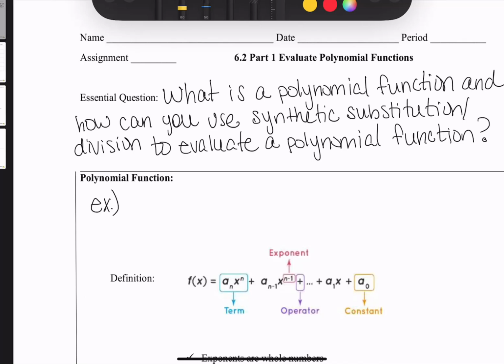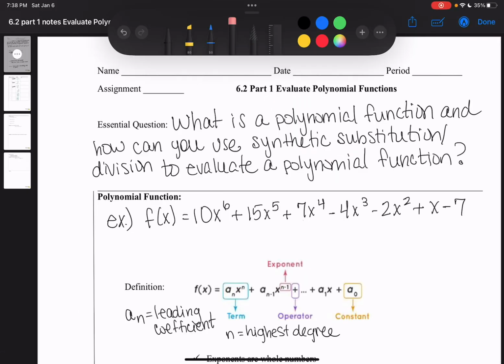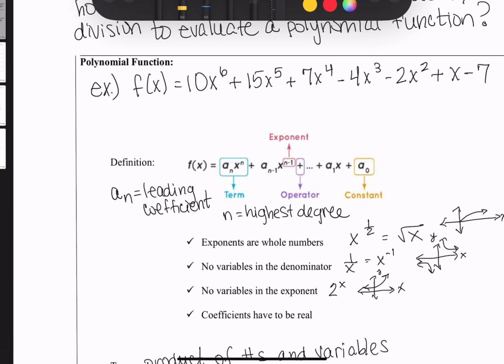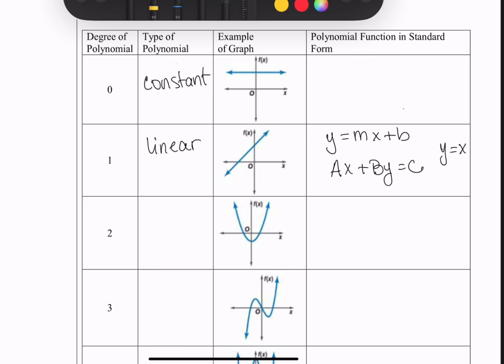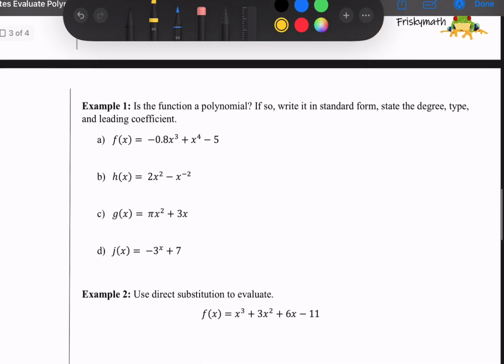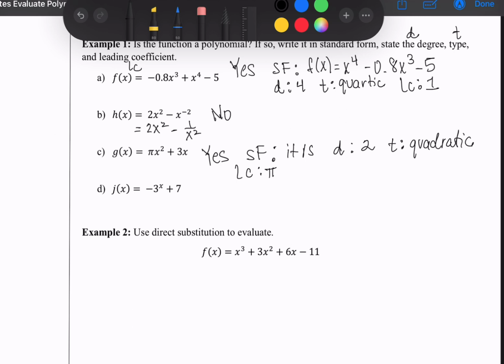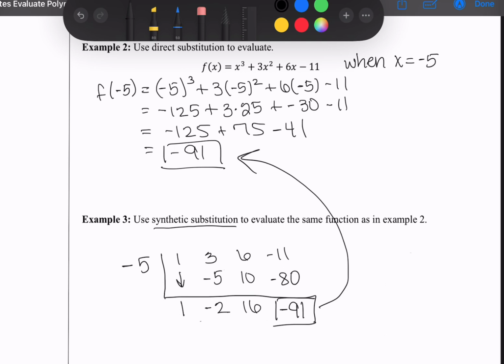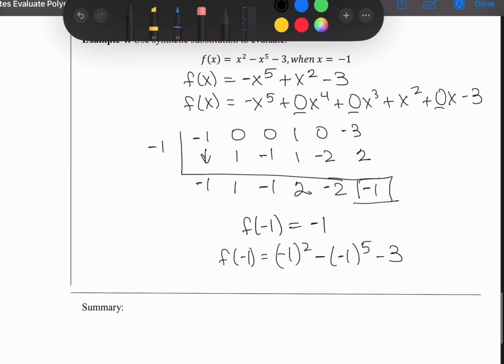6 2 Evaluate Polynomial Functions (Part 1)